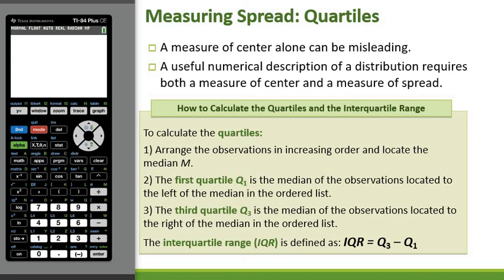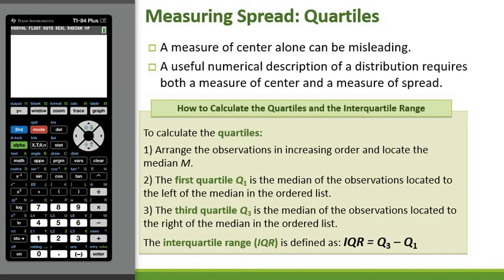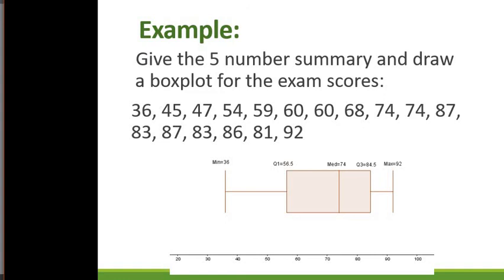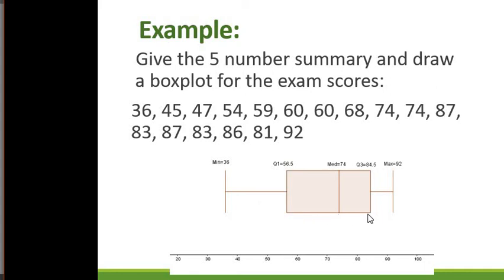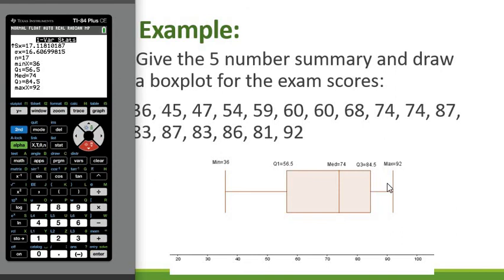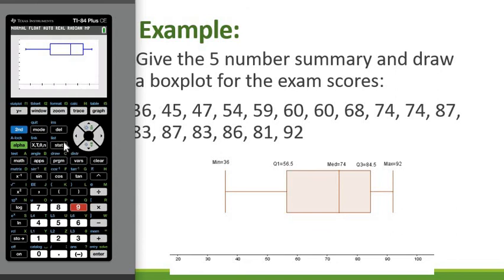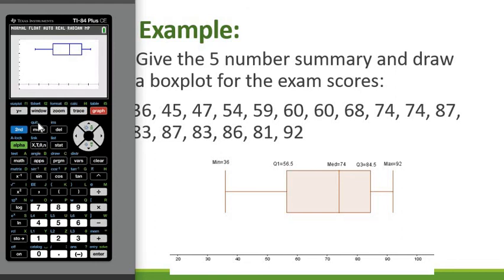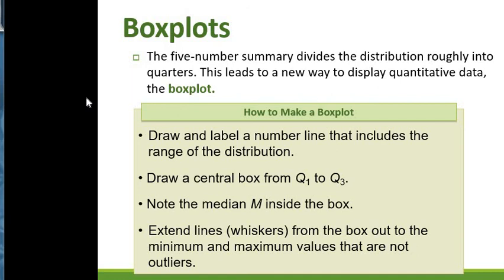BoxPlot TI-84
Finding a 5 number summary and making a box plot on the TI-84